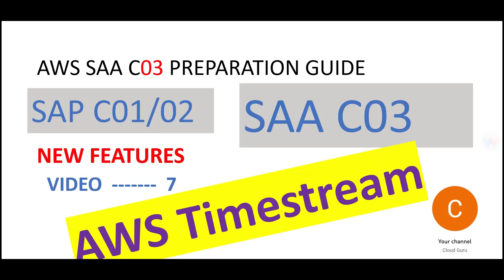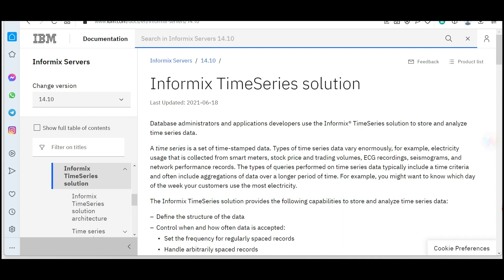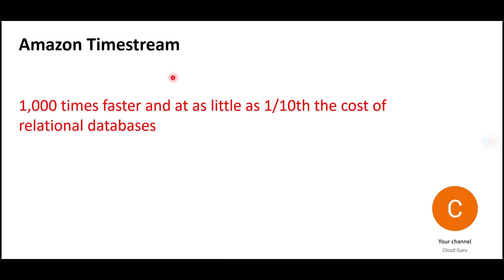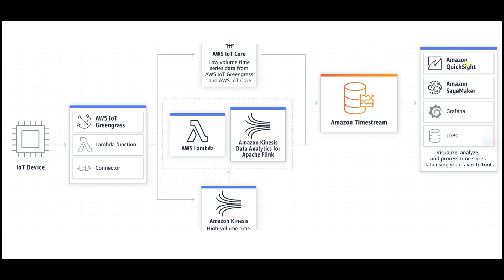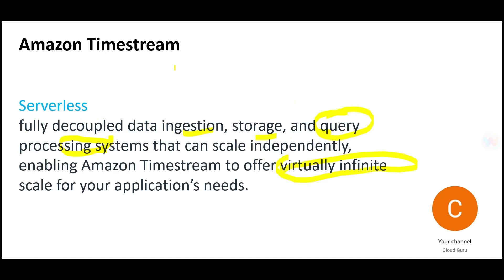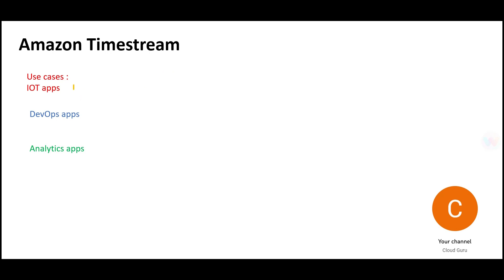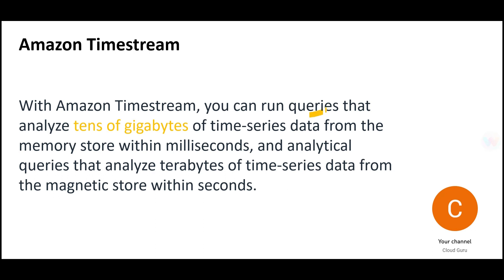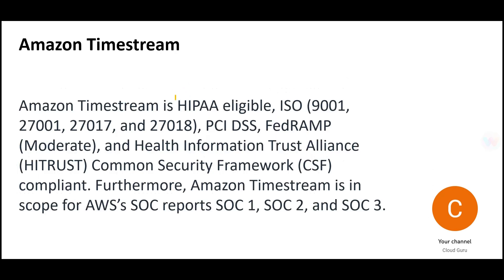Timestream - AWS SAA C03 SAP C02 - New Features Tutorial - Video 7